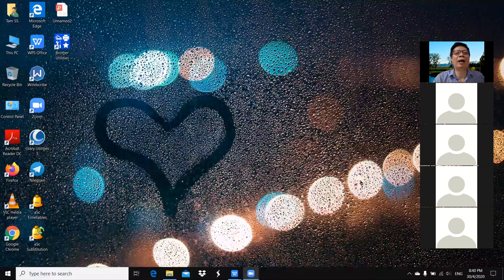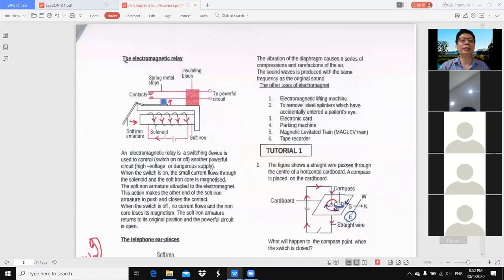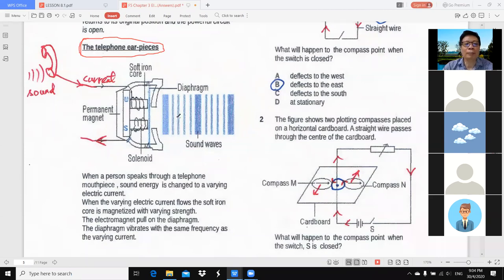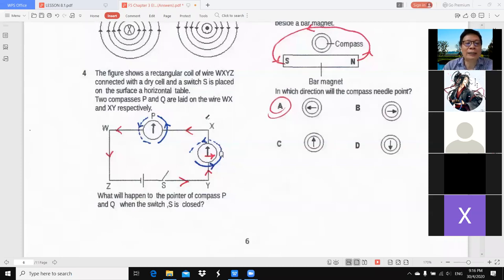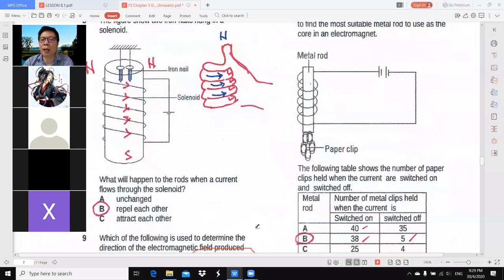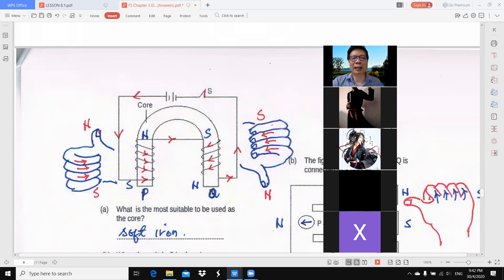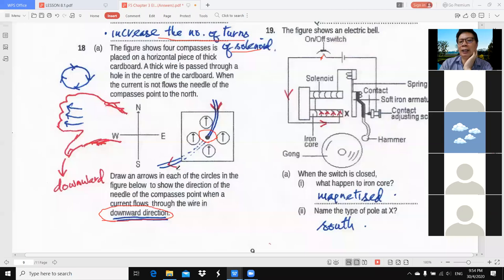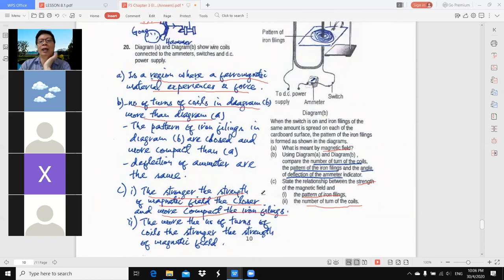F5 Chapter 3 Electromagnet Lesson 1 part 2